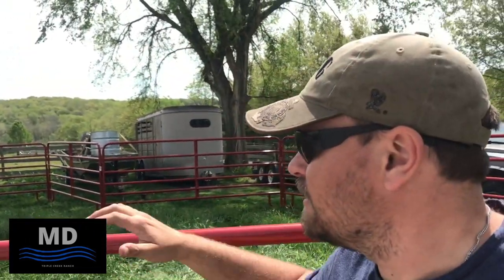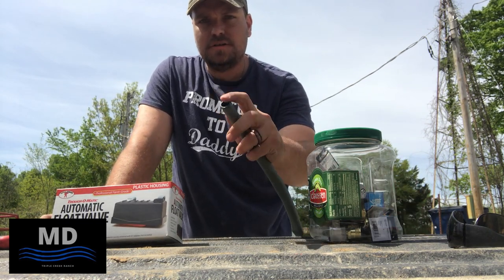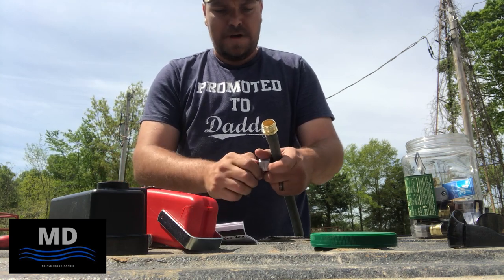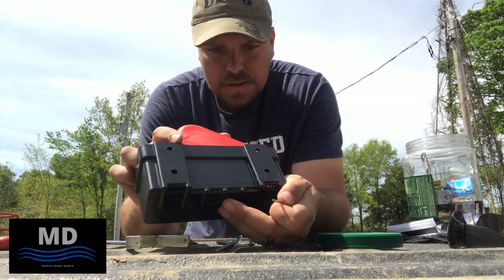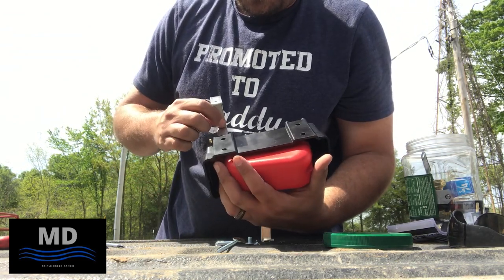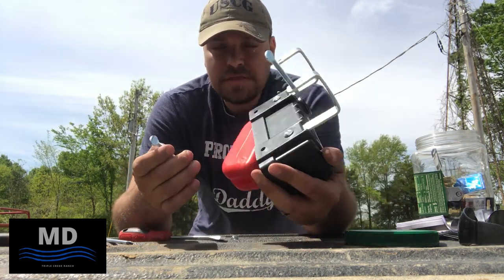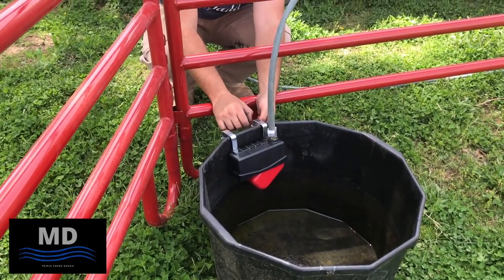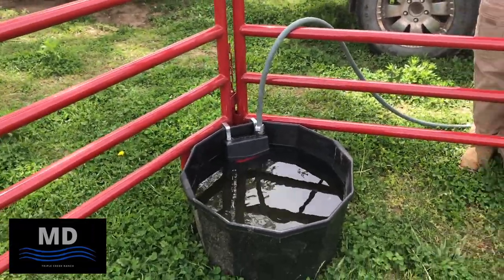Fixing a water hose and Setting up a water tank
In this video we started the process of stocking our pond with some catfish, fixed some old garden hoses and set up a temporary water tank for some rotational grazing.